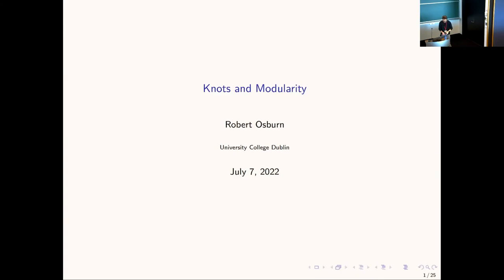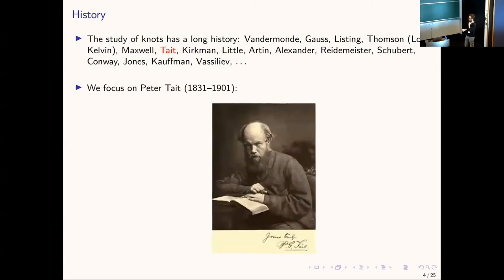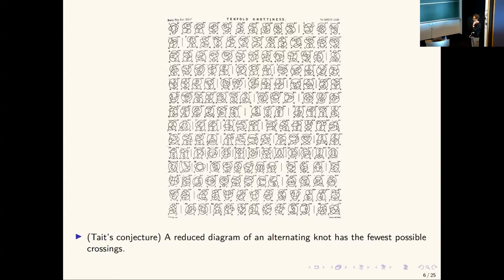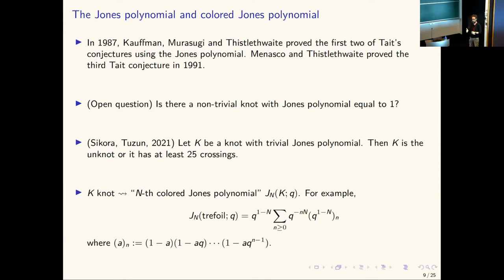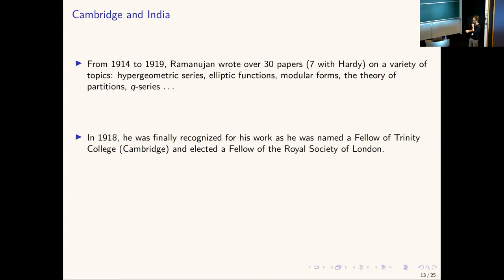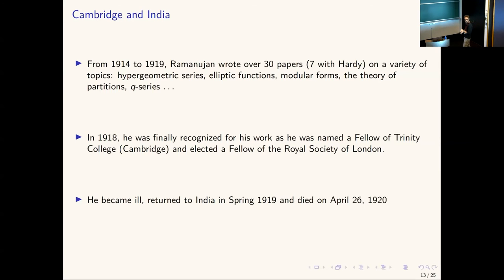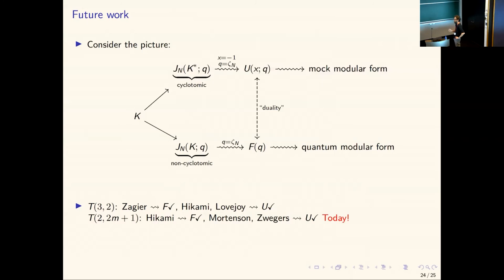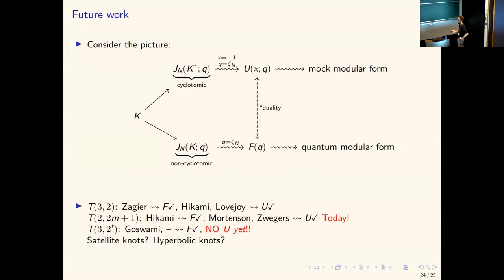Robert Osburn - Knots and Modularity (TSVP Talk at OIST)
Dr. Dr. Robert Osburn is visiting OIST from 2022/06/09 until 2022/09/01 through the "Theoretical Sciences Visiting Program" (TSVP).

Abstract: Knots are objects which appear in nature, science and the arts. We see them while untying our shoelaces, looking under a microscope or admiring the Book of Kells.
Knot invariants are quantities defined for each knot which are the same for equivalent knots. Modular forms are analytic objects with intrinsic symmetric properties. They played a key role in the proof of Fermat’s Last Theorem and occur in many diverse areas such as mathematical physics, algebraic geometry, combinatorics and black holes. Over the past two decades, there have been hints of intriguing connections between these two seemingly disparate areas. In this lecture, we discuss historical developments and recent striking interactions between quantum knot invariants and a new spectrum of modular forms, namely mock modular and quantum modular forms.

Profile: Robert Osburn is an associate professor at University College Dublin. He completed his Ph.D. from Louisiana State University in 2001 in the fields of algebraic K-theory and number theory. His recent work has focused on special functions, modular forms, combinatorics and quantum knot invariants.